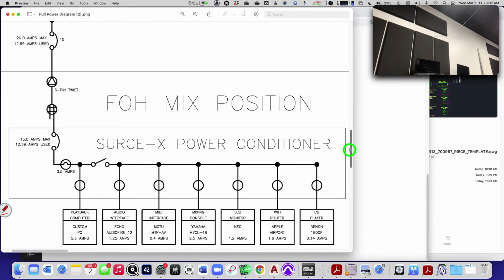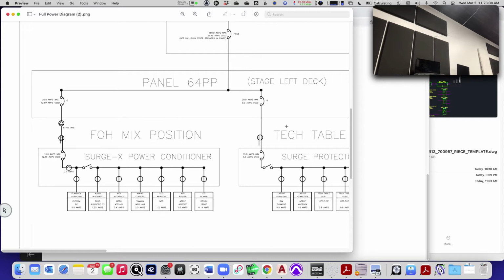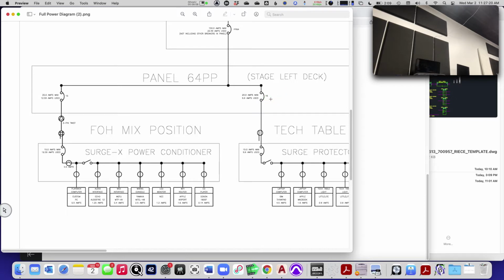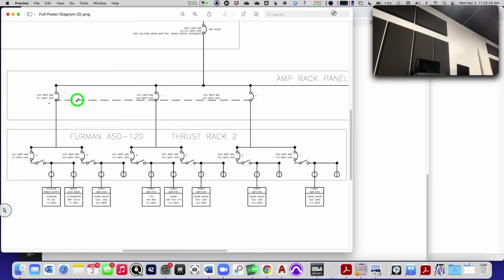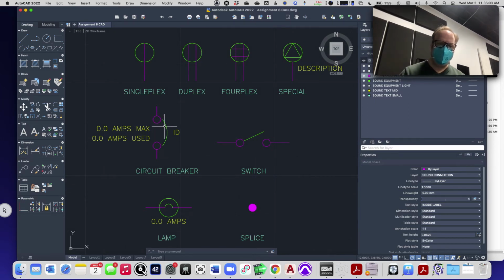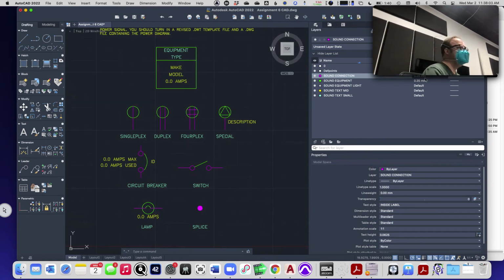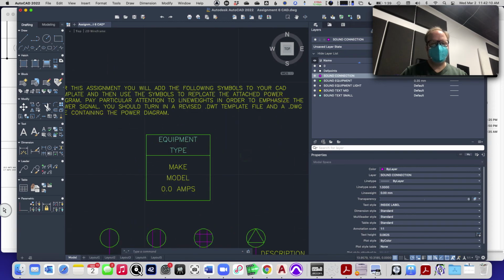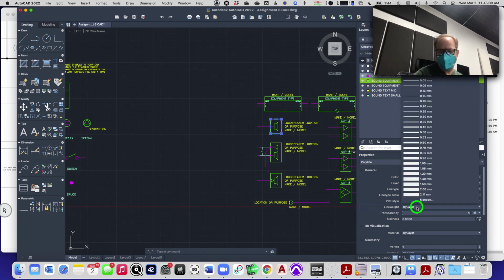Power Diagrams 2022